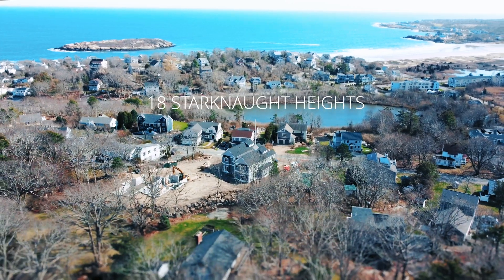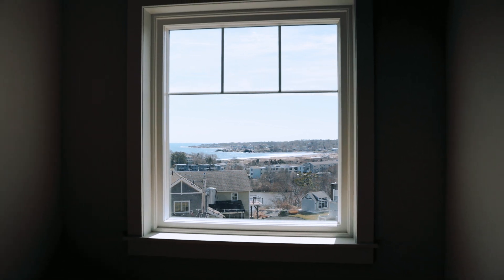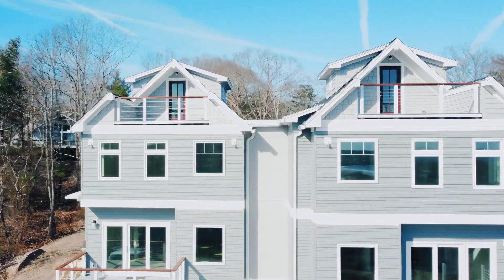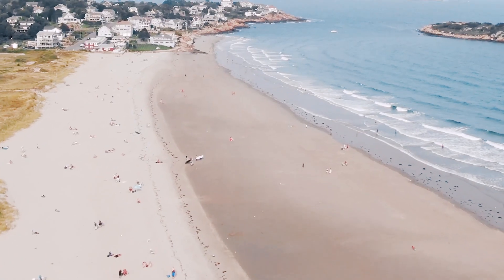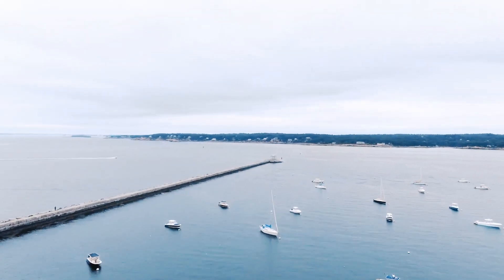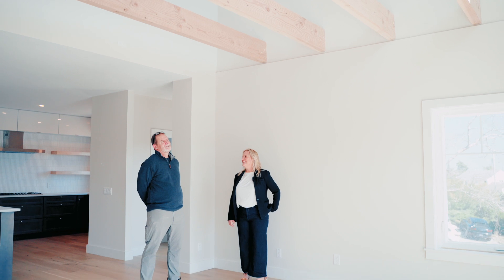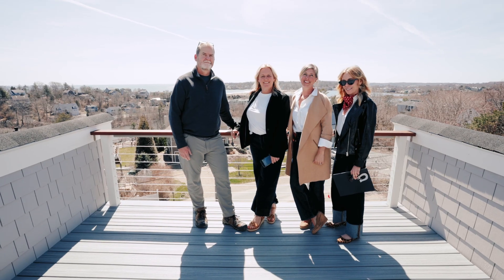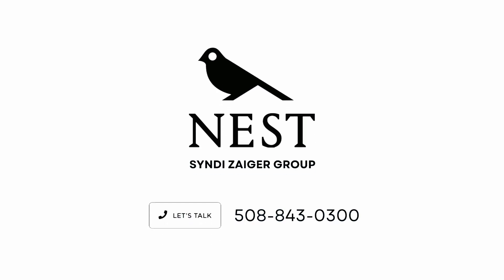A Look Inside the Making of The Overlook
Architect and developer, Neil Higgins, gives us an inside look at the details behind and the making of Good Harbor Beach's newest luxury condominium homes, The Overlook. Offering spectacular views of Good Harbor Beach and the Atlantic, luxurious finishes, and expert craftsmanship, these homes offer the ideal Cape Ann beach home.